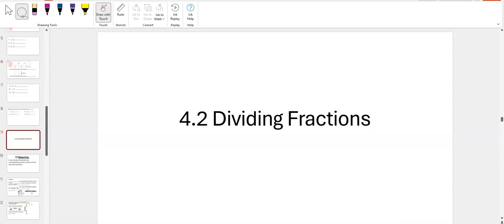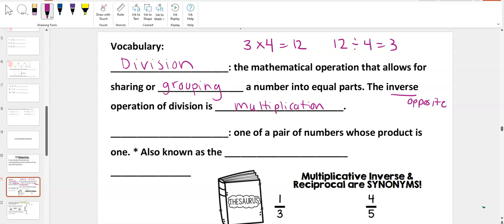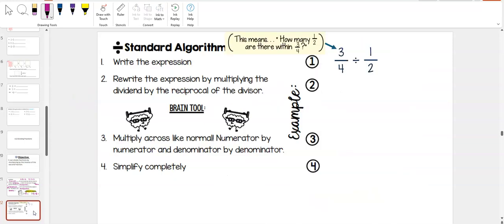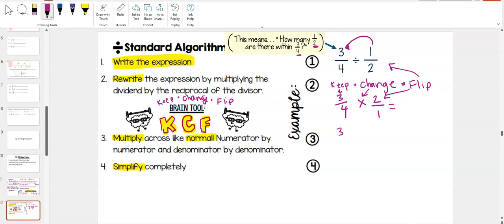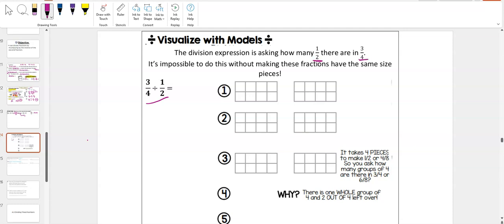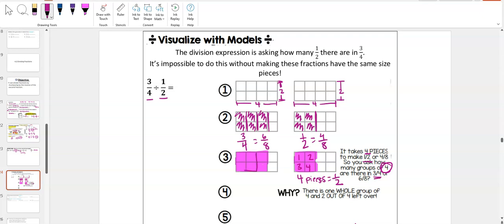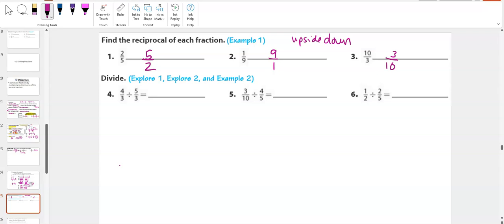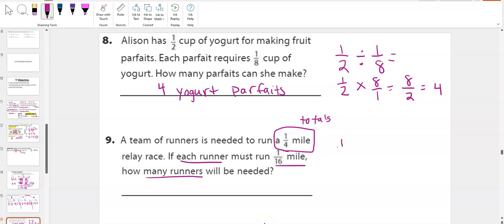Math 6- Lesson 4.2 Dividing Fractions